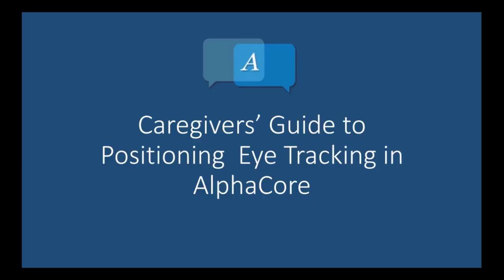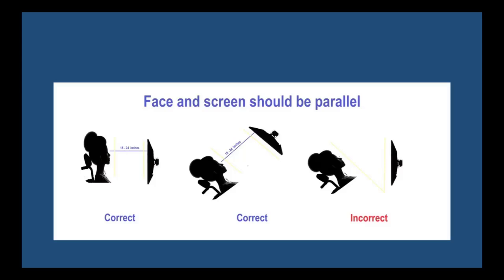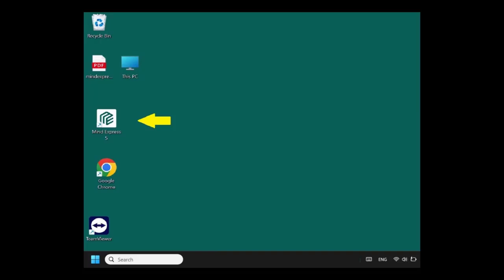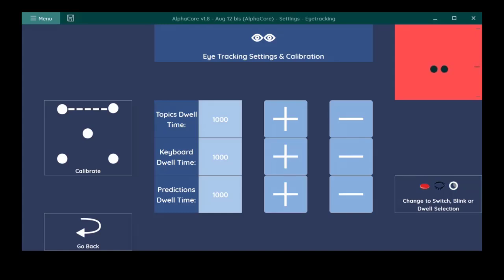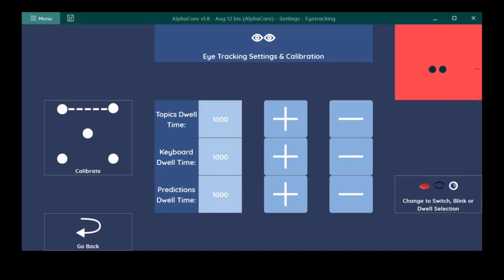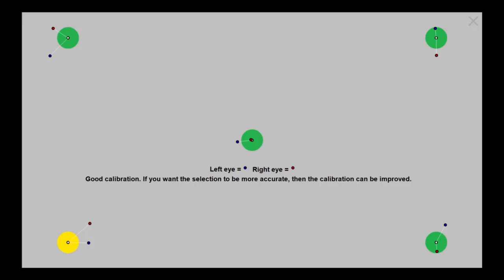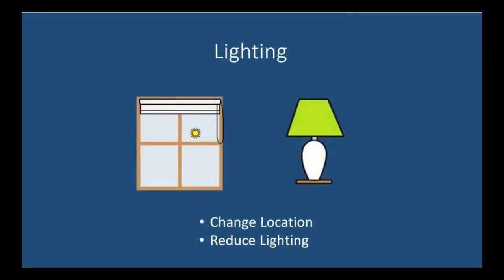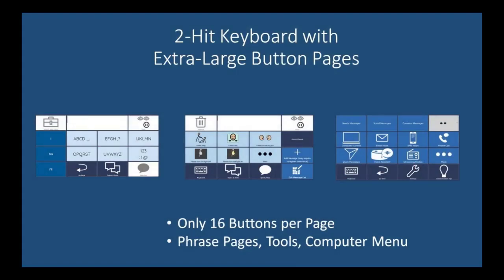Caregivers' Guide To Positioning for Eye Tracking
AlphaCore© is a text-based pageset designed for literate adults with changing physical abilities like those with ALS/MND.  AlphaCore optimizes your communication speed for whichever access method (e.g. keyboard, mouse, eye tracking, scanning, etc.) you are using by providing a choice of 9 different size/configuration keyboards, continued access to your own custom stored-phrases, and research based efficiency strategies.  AlphaCore also provides access to tools we rely on like email, phone,  SMS, the internet and more. This tutorial shows how to correctly position the speech device.